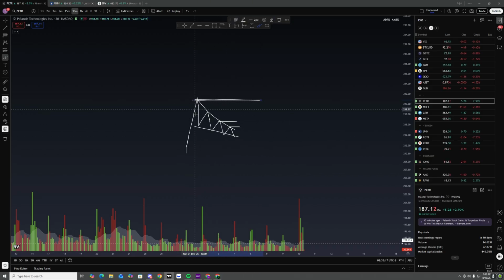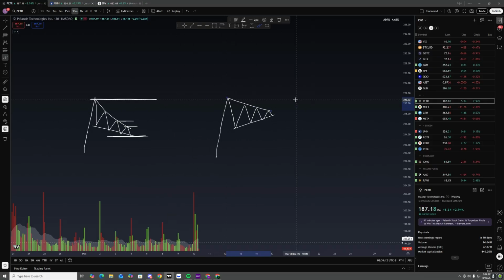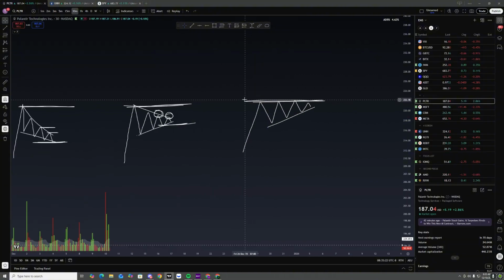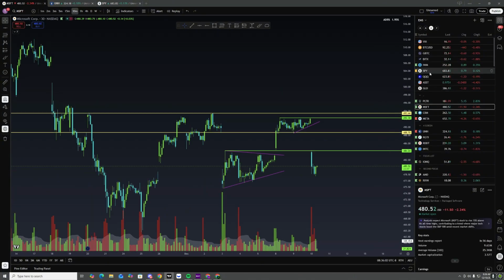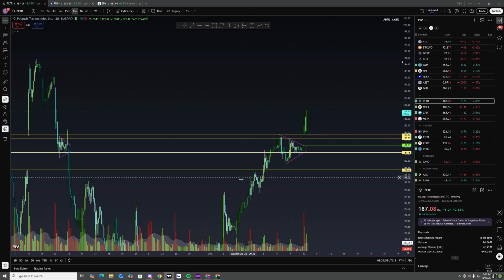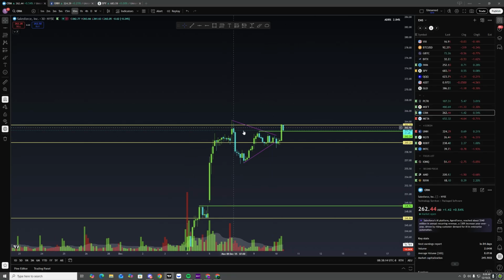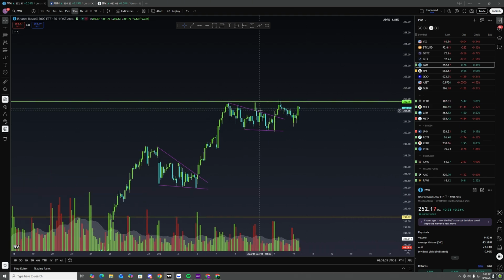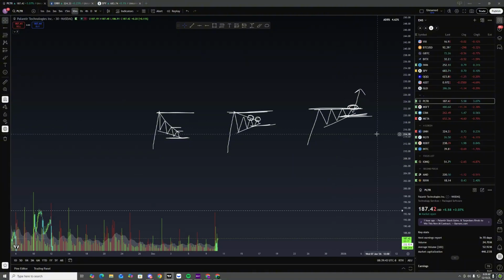Understanding Wedge Patterns | Trading 101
This is episode 4 focusing on wedge patterns.